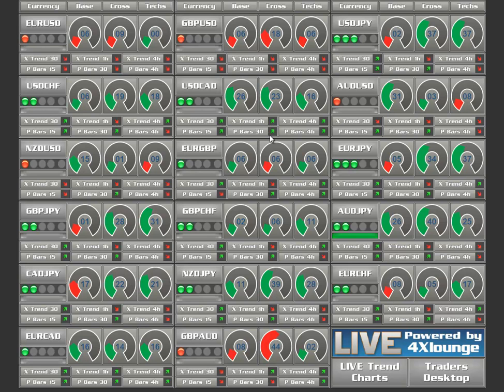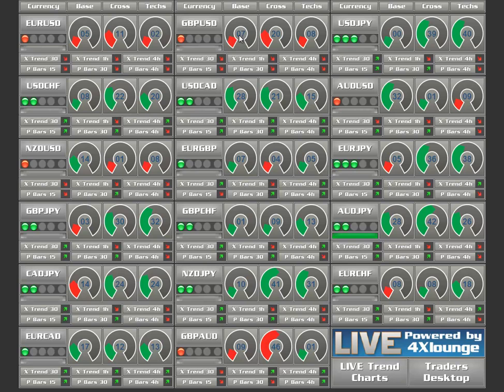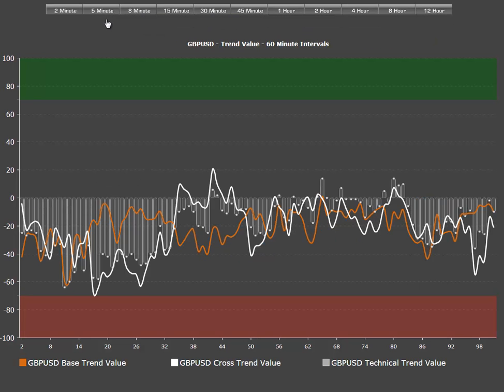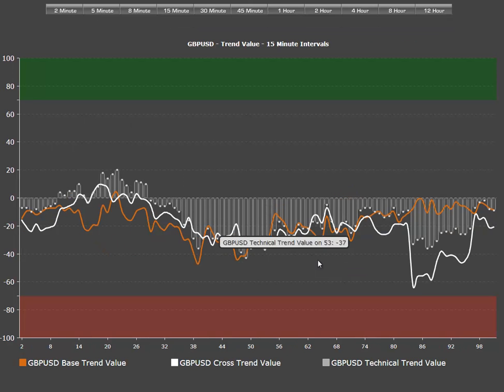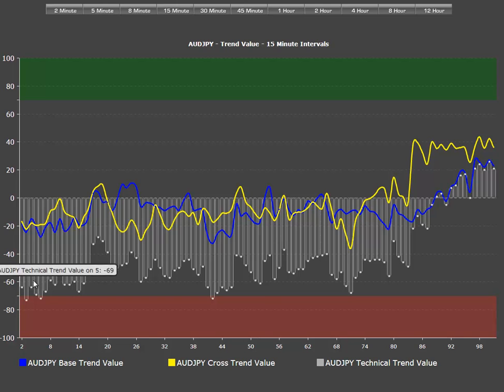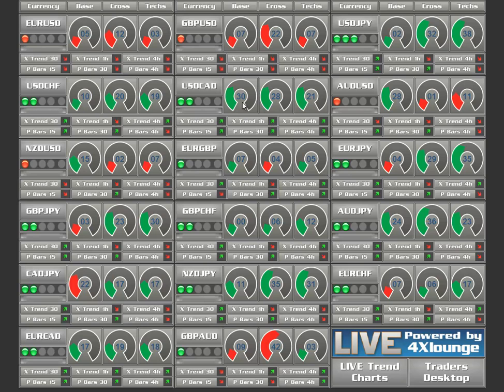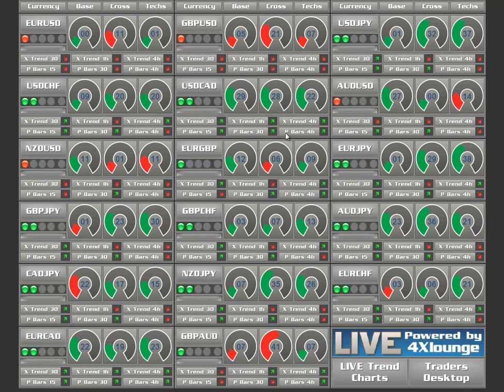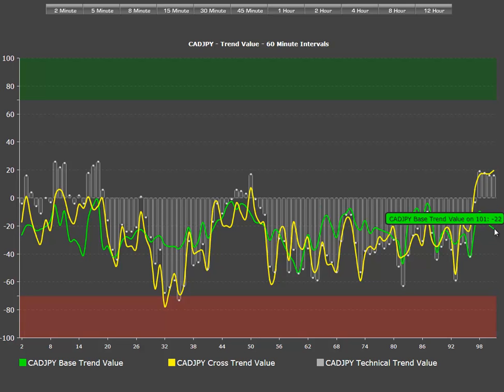4Xlounge LIVE Trend Charts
4Xlounge LIVE can (and should) be used by trend traders, counter trend traders, scalpers, day traders, etc... The 4Xlounge LIVE data will help any trader at any level of experience. The data is powerful and accurate. Stop guessing where the market will going and what it is doing. 4Xlounge LIVE can tell you "where" and "how", all in real-time.